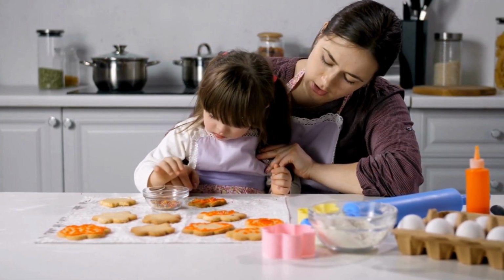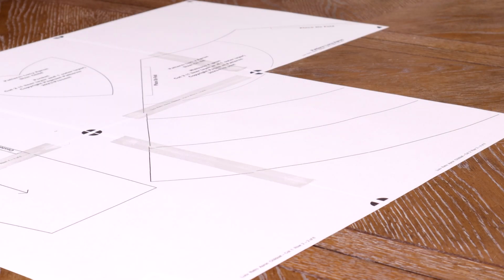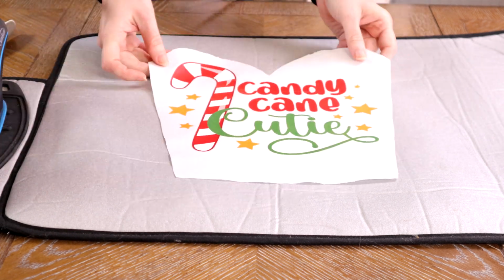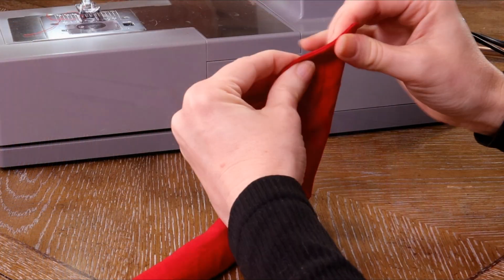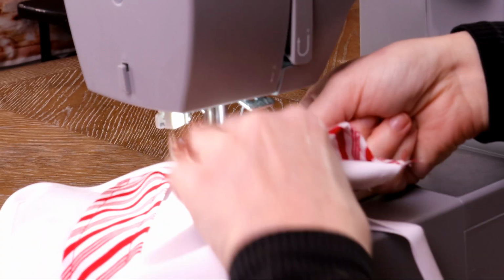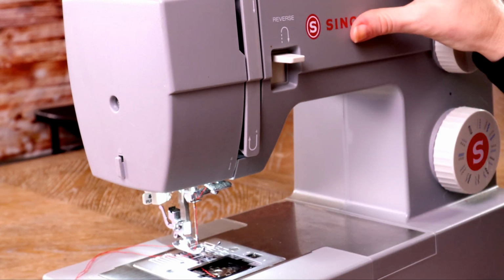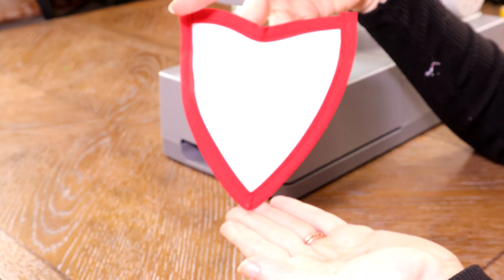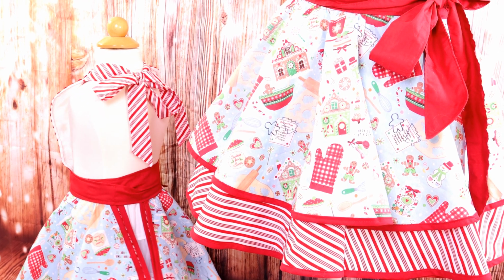SEW LIKE A PRO With This Lucy Retro Apron Tutorial!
Learn how to sew like a pro with this Lucy Retro Apron tutorial! Perfect for mommy and me apron sets, pageant OOC, and more. Get your sewing skills on point with this easy tutorial!

Whether you're preparing for a pageant and need a stylish DIY pageant dress or want to create adorable mommy and me matching aprons, this tutorial has you covered. Discover how pairing this apron with our upcoming pageant babydoll dress pattern gives you the perfect combination for a winning DIY pageant OOC (Outfit of Choice).

Our Lucy Retro Apron pattern comes in sizes ranging from toddler to plus size, making it perfect for creating keepsake aprons that you and your loved ones can cherish. These aprons are not only practical but also make for thoughtful, personalized gifts that will be treasured for years to come.

We'll provide you with helpful sewing tips and tricks, ensuring your Lucy Retro Apron turns out perfectly. Learn how to sew like a pro and create stunning aprons that double as DIY pageant dresses, showcasing your creativity and sewing skills.